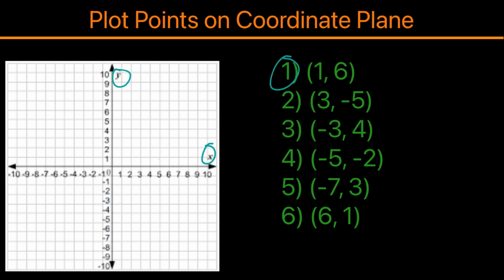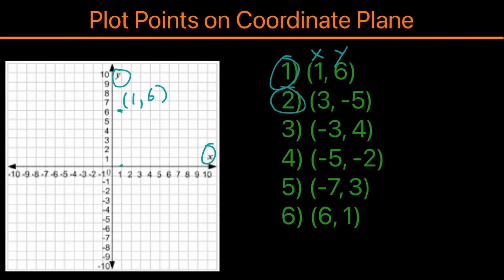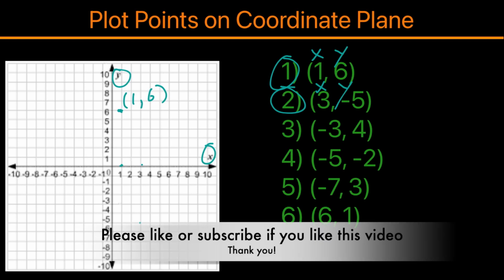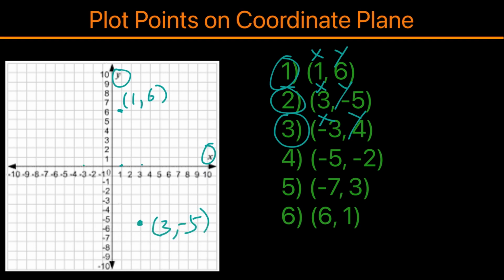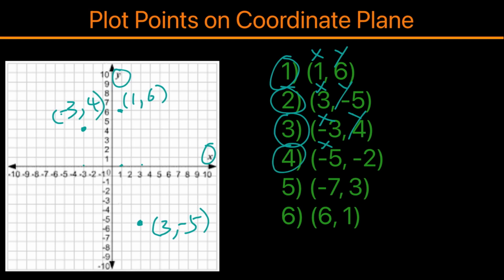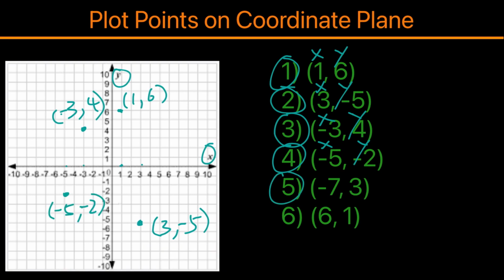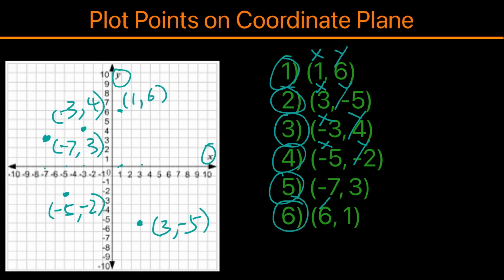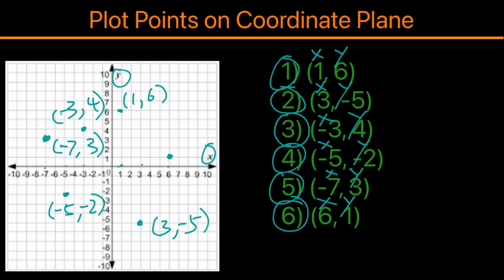Plotting Points on a Coordinate Plane | Your 24-7 Math Tutor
Learn how to plot points on a coordinate plane with step-by-step guide at Your 24-7 Math Tutor.  This video comes with six examples with solution for each.

0:00 Introduction
0:28 How do you plot (1, 6) on the coordinate plane?
0:53 How do you plot (3, -5) on the coordinate plane?
1:14 How do you plot (-3, 4) on the coordinate plane?
1:37 How do you plot (-5, -2) on the coordinate plane?
1:53 How do you plot (-7, 3) on the coordinate plane?
2:17 How do you plot (6, 1) on the coordinate plane?
2:56 Outro